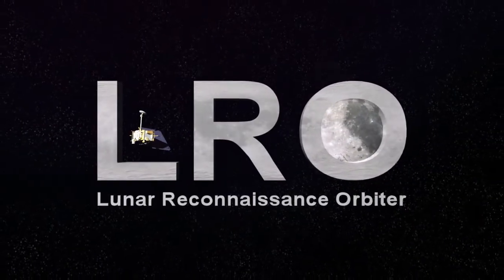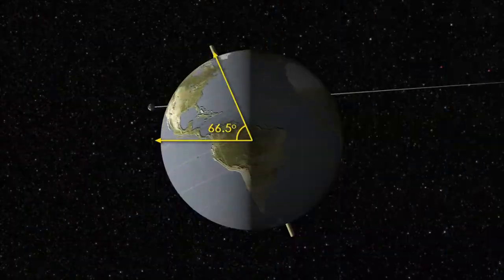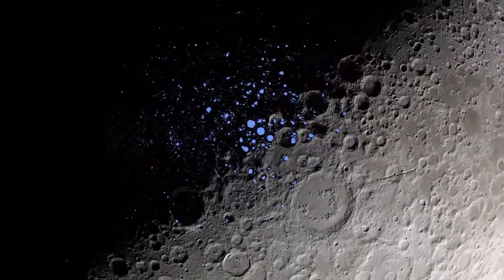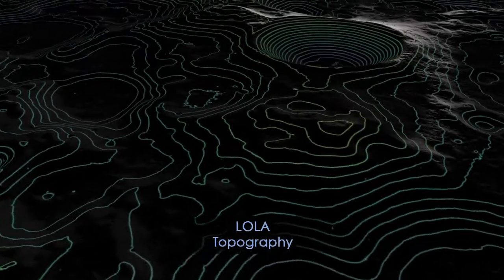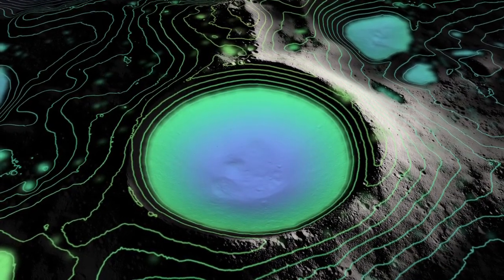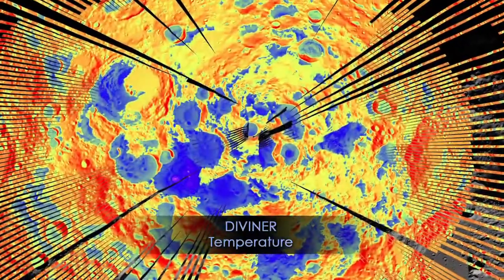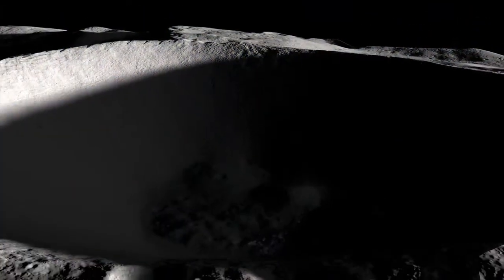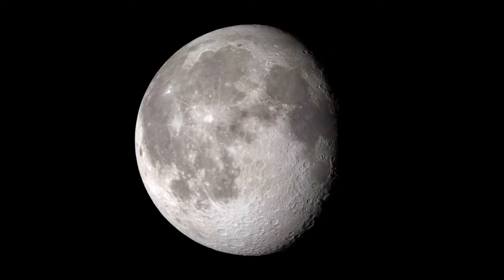Black holes on the moon?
THANK YOU TO ALL MY PATREONS
Thomas J Miller
Sarcastic Barman
Stringer News
Stephen Huxtable